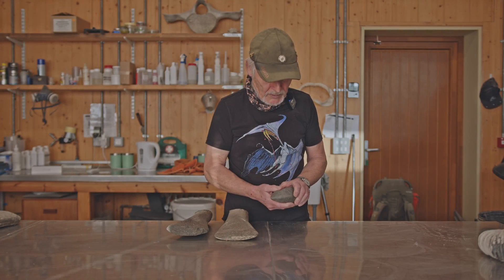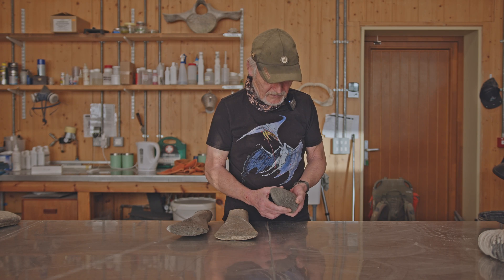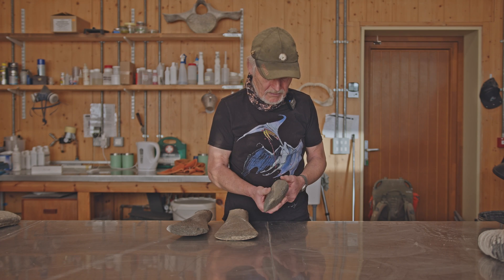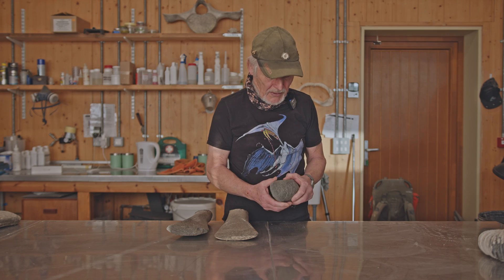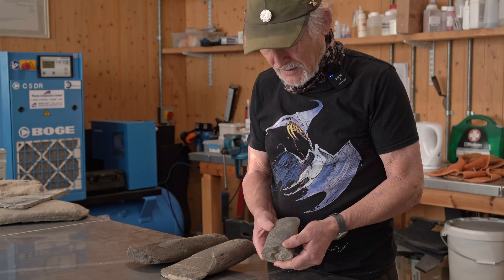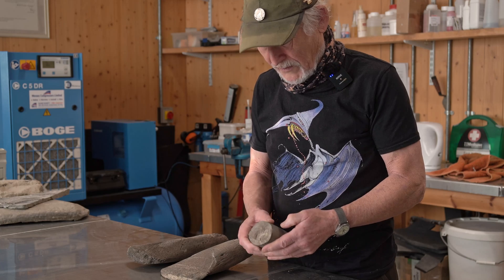PARTIAL PLIOSAUR LIMB BONE | FOSSIL HUNTING | STEVE ETCHES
Hello all, in this weeks video watch as Dr Steve Etches MBE goes fossil hunting and finds a couple of things including a Belemnite and a partial Pliosaur Limb Bone.

► EQUIPMENT
Adobe AfterEffects
Adobe Premiere Pro
Adobe Audition
DaVinci Resolve

Executive Producer: Steve Etches
Producer: Ash Hall
Editor: Ash Hall